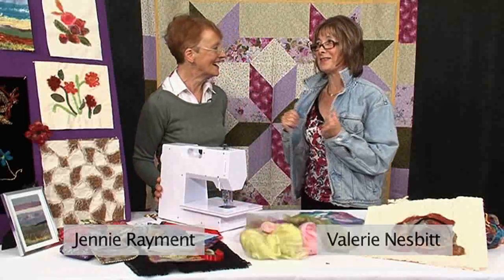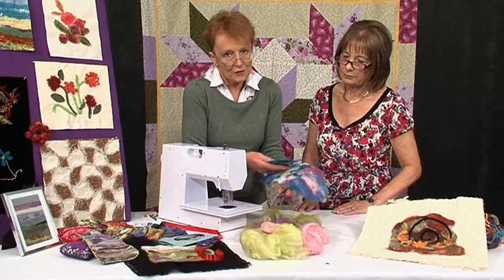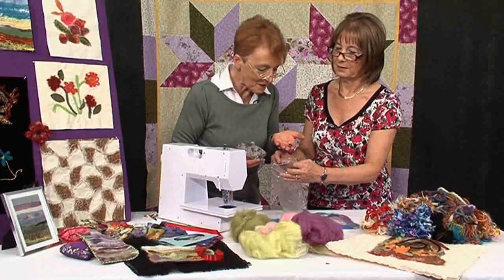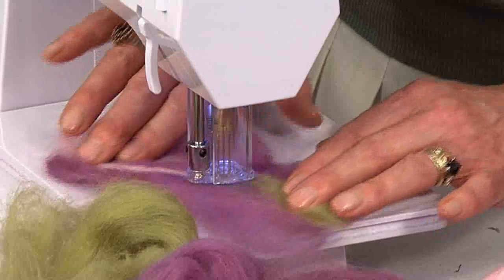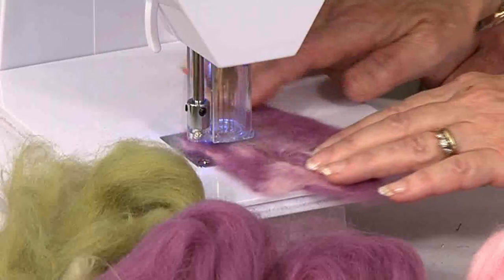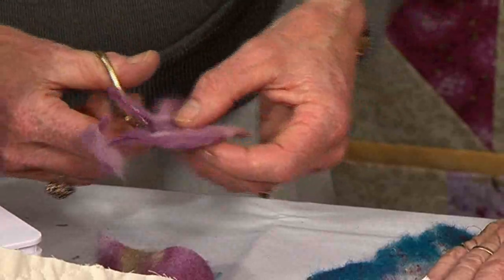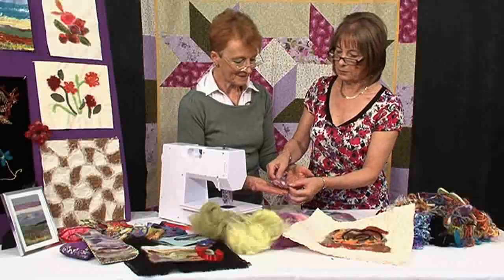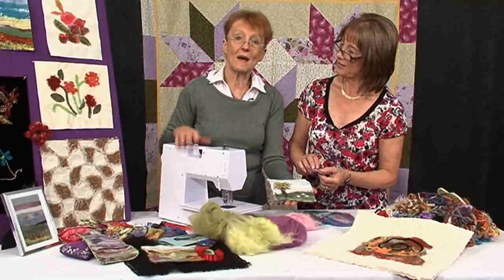Needlefelting Machine Demo with Jennie Rayment and Valerie Nesbitt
Enjoy watching just some of the things that the Simplicity 12 Needle Deluxe Felting Machine can do - this machine was the subject of a prize giveaway on the site.  Look what it can do – brilliant and safe!